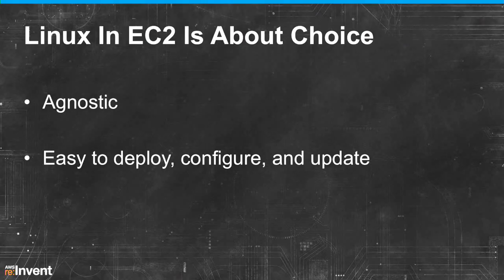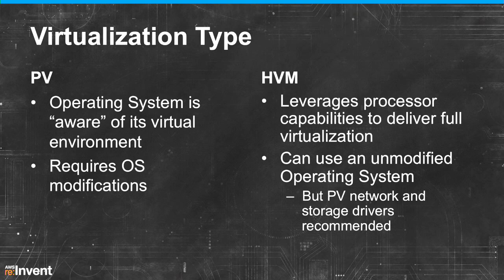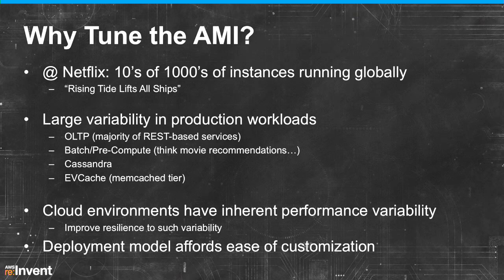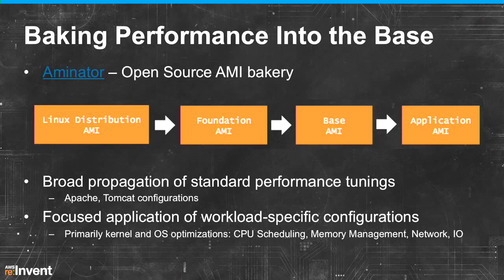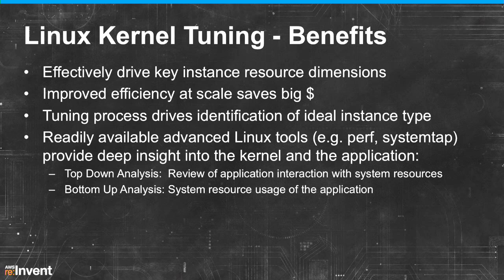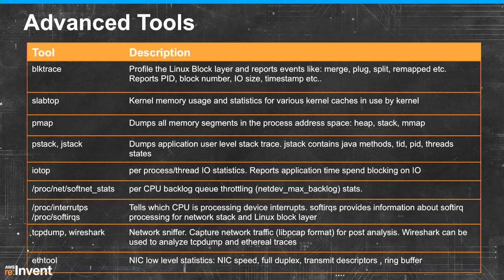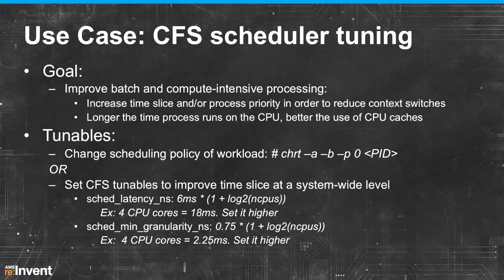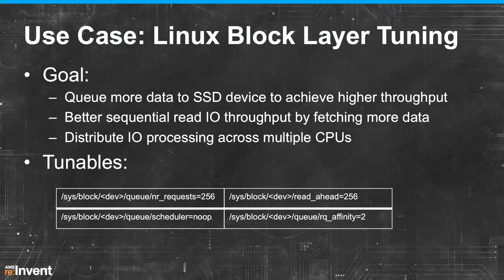Your Linux AMI: Optimization and Performance (CPN302) | AWS re:Invent 2013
Your AMI is one of the core foundations for running applications and services effectively on Amazon EC2. In this session, you'll learn how to optimize your AMI, including how you can measure and diagnose system performance and tune parameters for improved CPU and network performance. We'll cover application-specific examples from Netflix on how optimized AMIs can lead to improved performance.